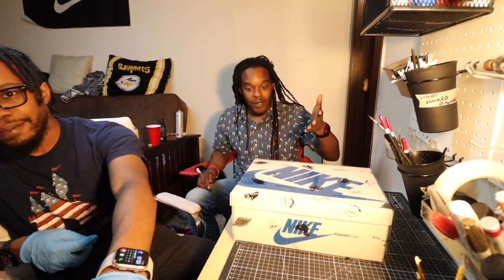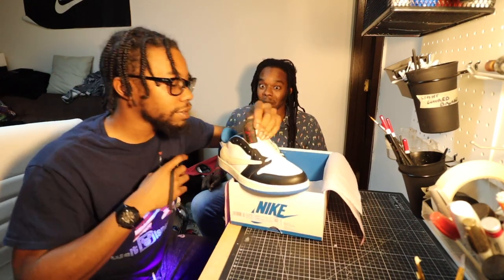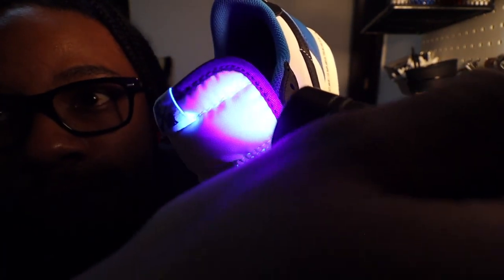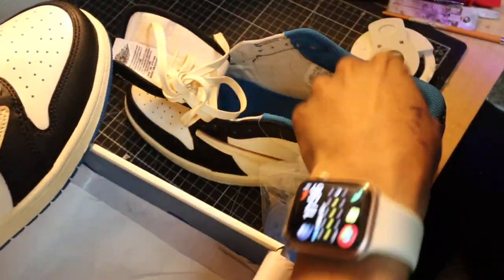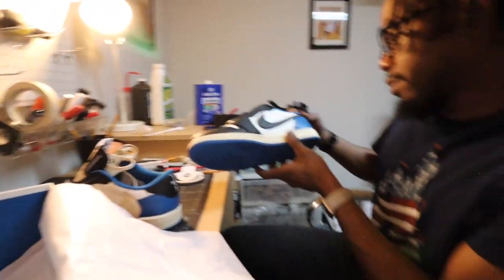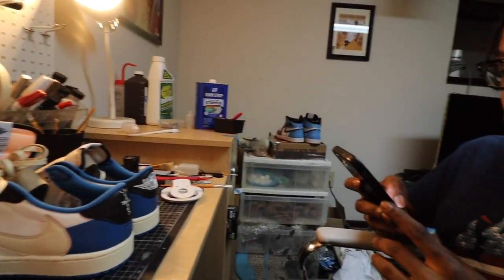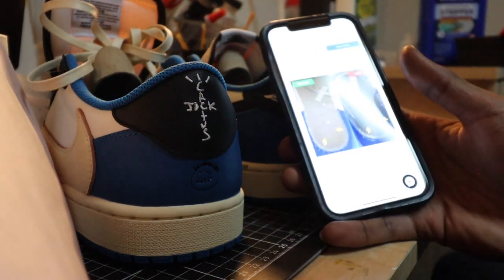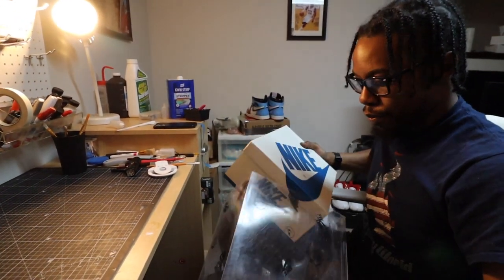Fragment Lows Travis Scott BLACKLIGHT TEST and Authenticator App 🤔 | Rauns Shoe Services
FOR ORDER MORE THAN 200USD

Acorns
Start investing with Acorns today! Get $5 when you use my invite

Robinhood 🪶
Join Robinhood with my link and we'll both get a free stock 🤝

Digit 🔢
Check out Digit. It's a service that automatically saves your money, so you don't have to think about it.

Albert👨🏾‍💼
I'm closing in on my financial goals with help from the geniuses at Albert. Try it for yourself! Sign up with my link and you'll get free cash.